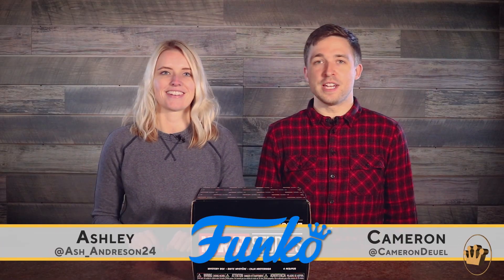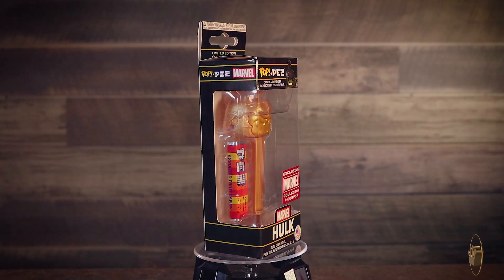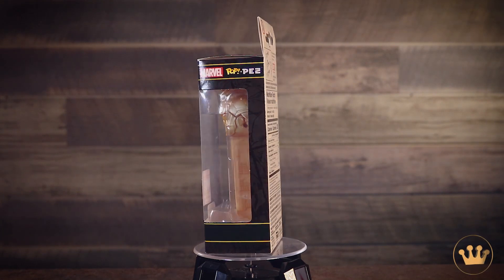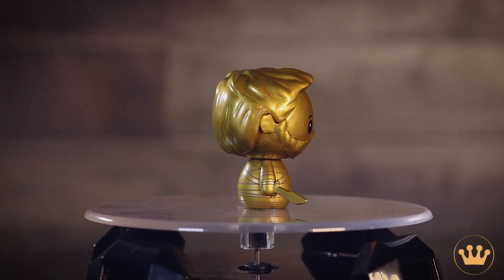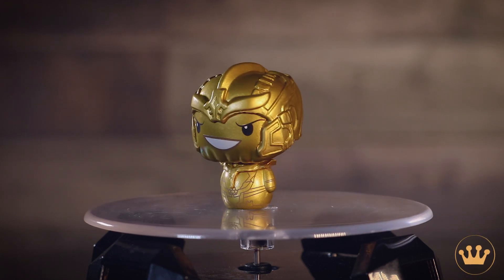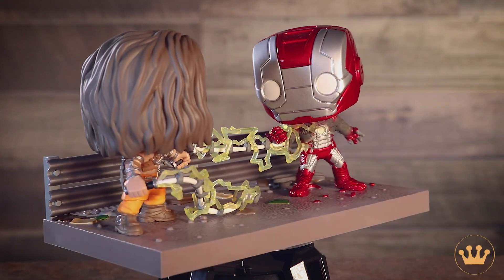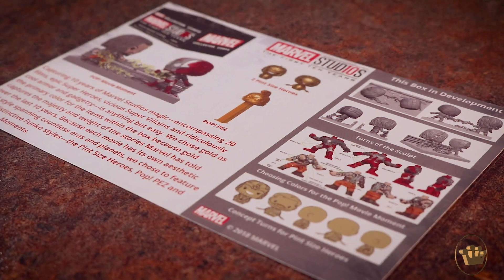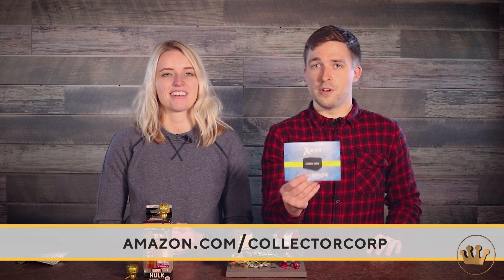Amazon Marvel Collector Corps Marvel Studios The First 10 Years Unboxing!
Here's a closer look at our Amazon exclusive Marvel Collector Corps Marvel Studios The First 10 Years box!